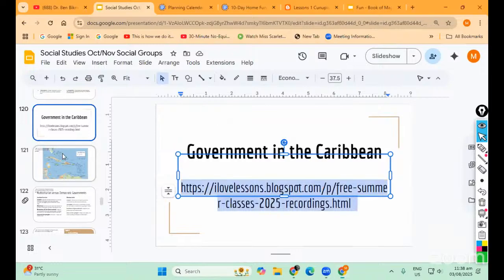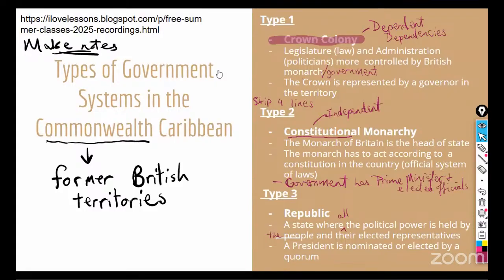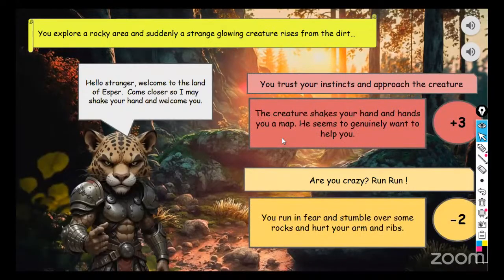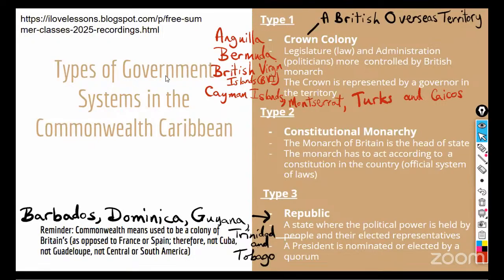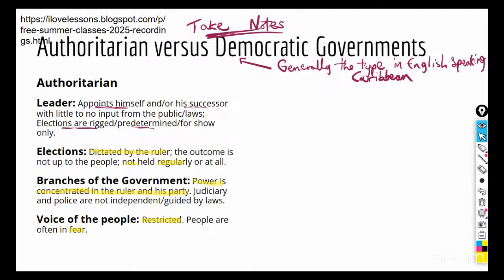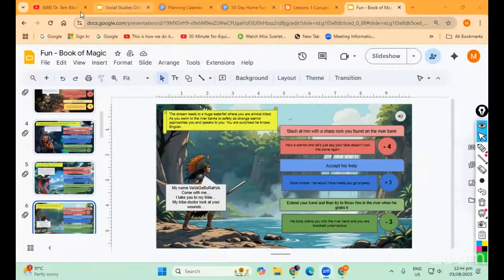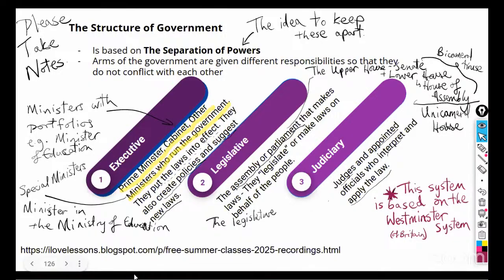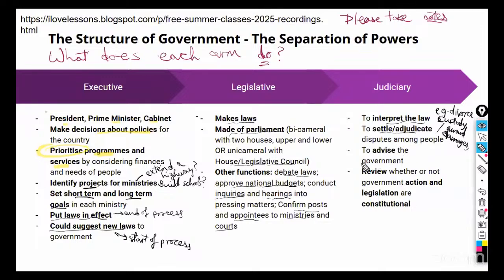iLoveLessons's Personal Meeting Room